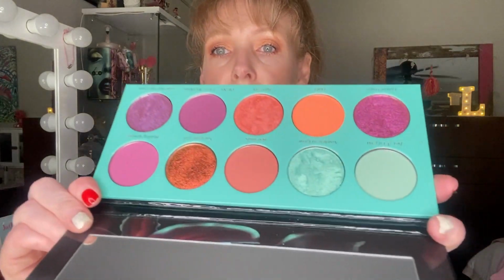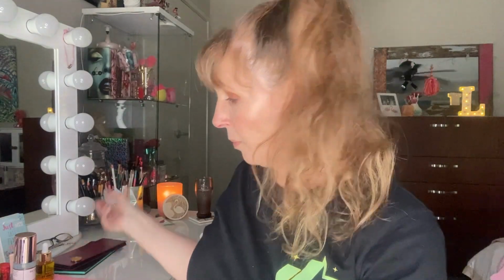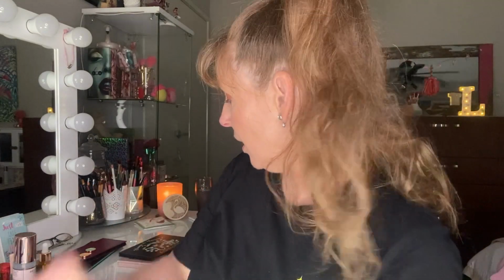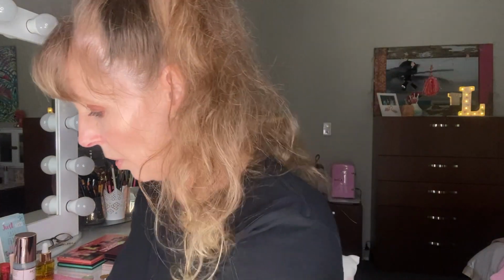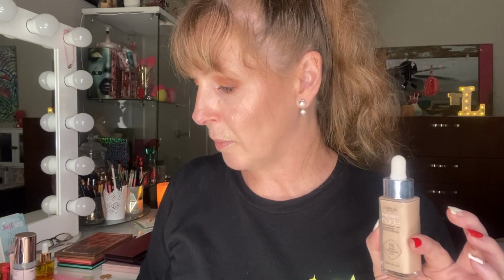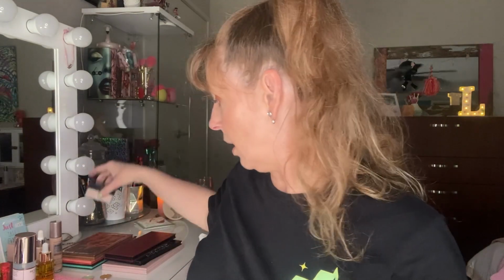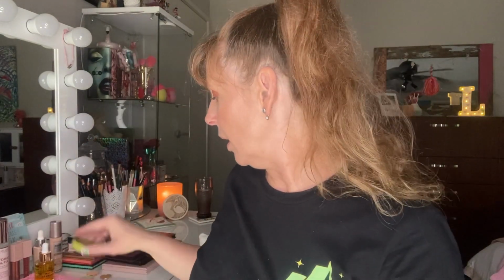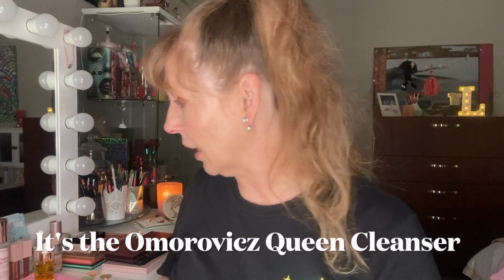Last Haul for 2022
When I filmed this I forgot to mention that I do have a Sephora purchase that was yet to ship, so although I bought it in 2022, it'll most likely not arrive until 2023.